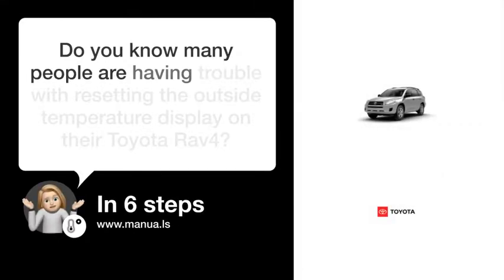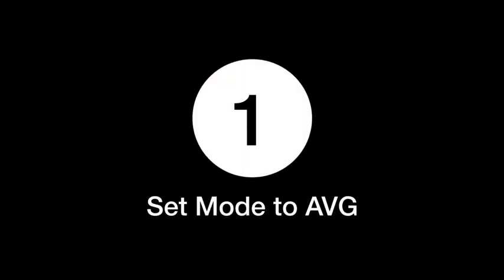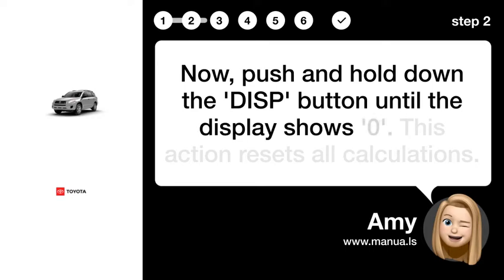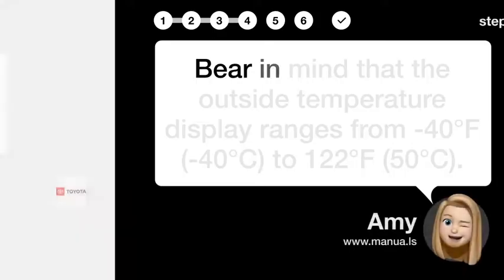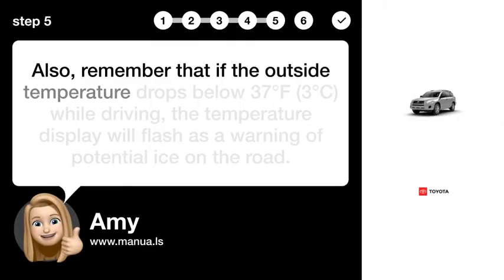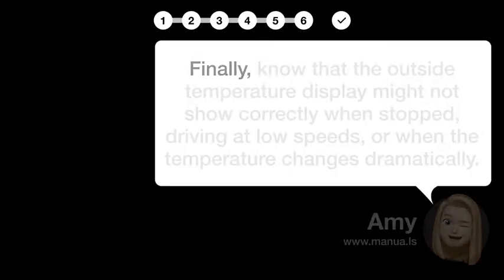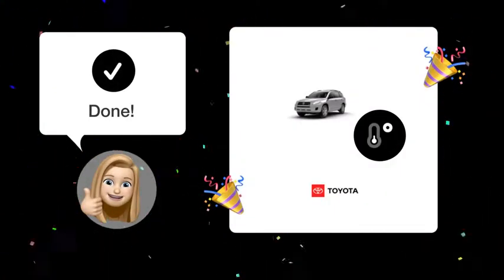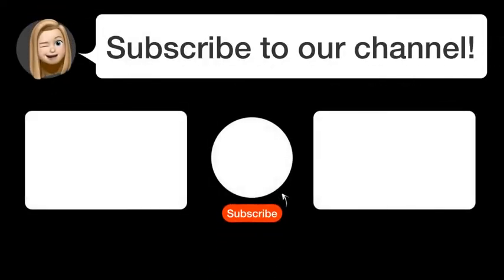How to Reset Outside Temperature Display on Toyota Rav4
📺 Learn how to reset the outside temperature display on your Toyota Rav4 (2012). Watch this video to easily reset the display and avoid potential ice on the road!

📖 In 6 steps:
1. Start by setting the mode to 'AVG' on the instrument cluster of your Toyota Rav4.
2. Now, push and hold down the 'DISP' button until the display shows '0'. This action resets all calculations.
3. Use the displayed average fuel consumption that appears as a guide for the reset.
4. Bear in mind that the outside temperature display ranges from -40°F (-40°C) to 122°F (50°C).
5. Also, remember that if the outside temperature drops below 37°F (3°C) while driving, the temperature display will flash as a warning of potential ice on the road.
6. Finally, know that the outside temperature display might not show correctly when stopped, driving at low speeds, or when the temperature changes dramatically.

📚💬 Manual and other questions:
On our site, you can find the complete manual for the Toyota Rav4 (2012). There, you can also ask your question to other Toyota Rav4 (2012) users.